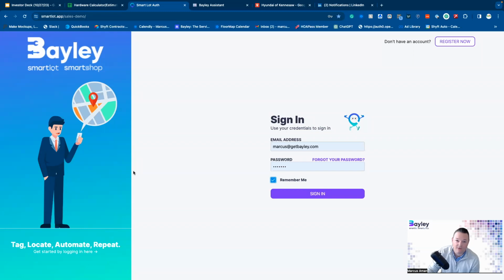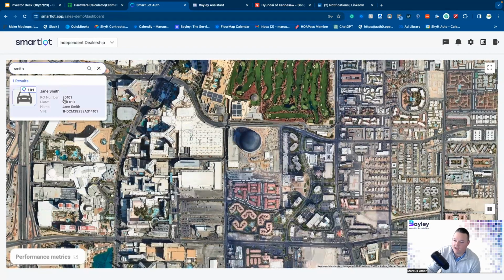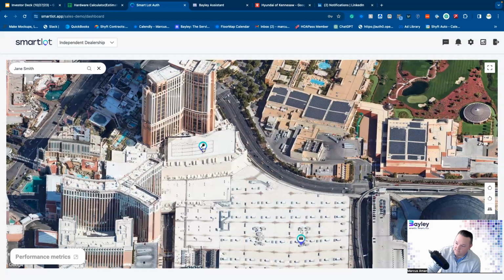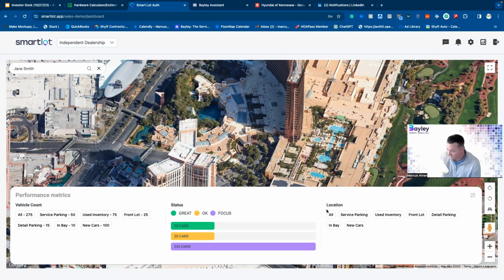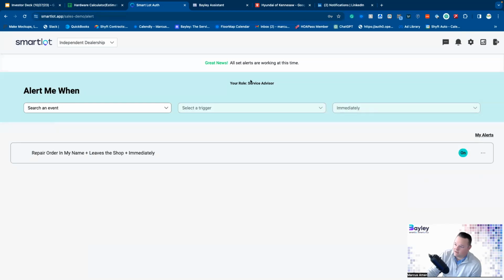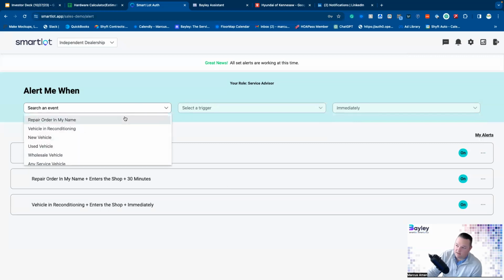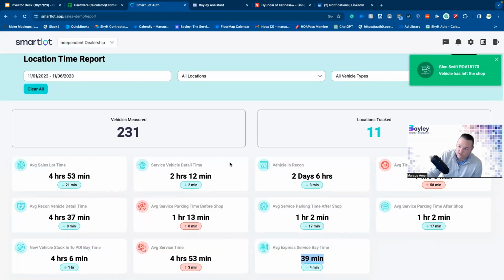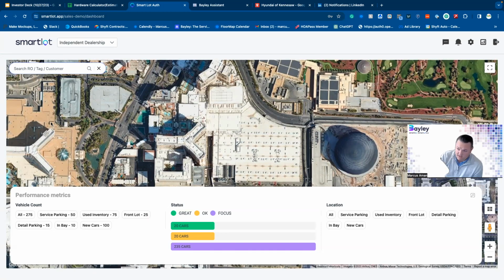SmartLot Tutorial Video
How to use the SmartLot Platform!